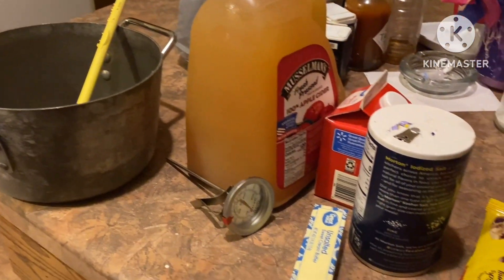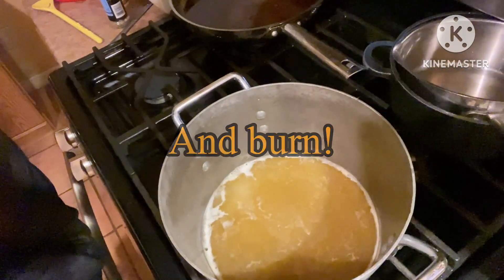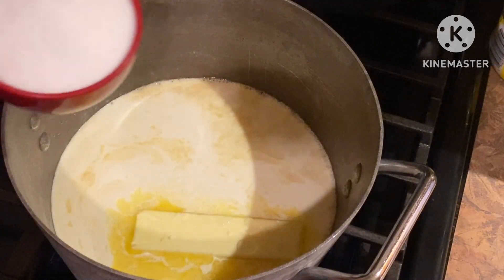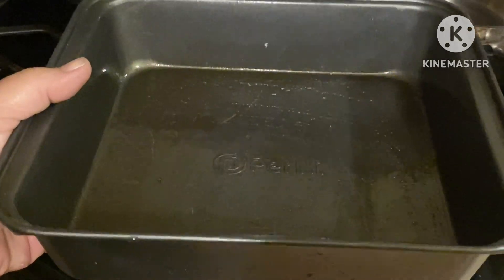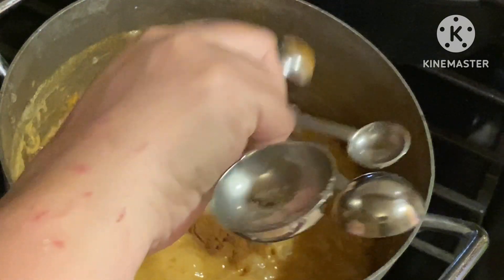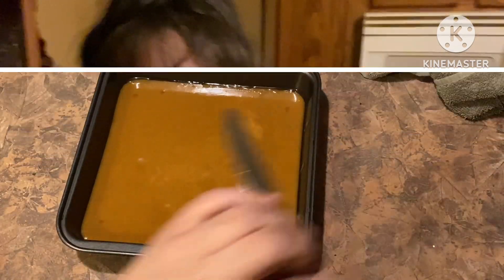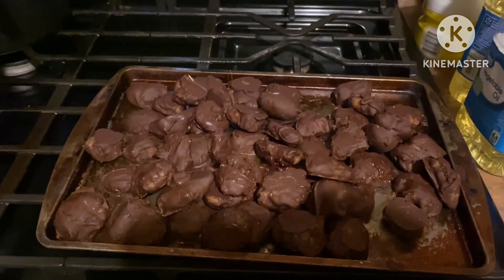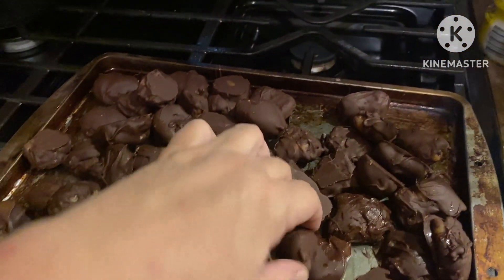DELICIOUS and ADDICTIVE alternative to Caramel Dipped Apples!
Apple Cider candies is so addictive!